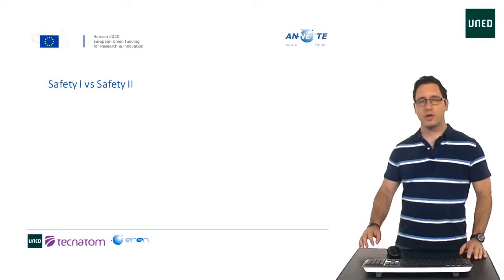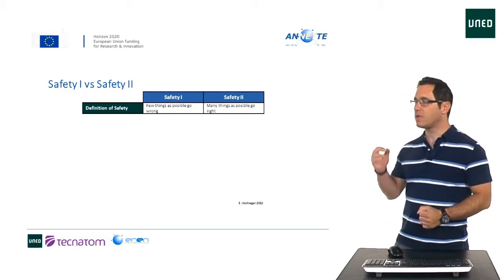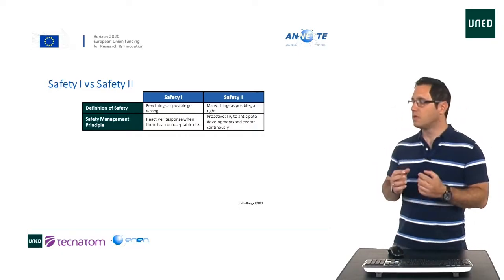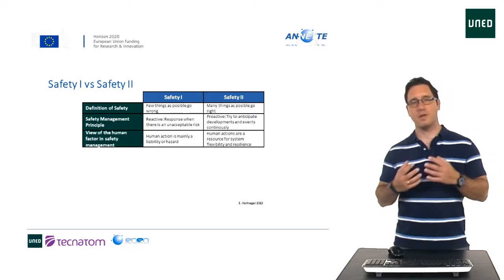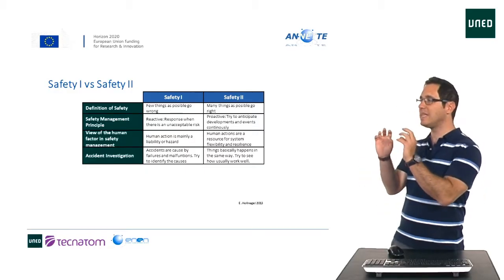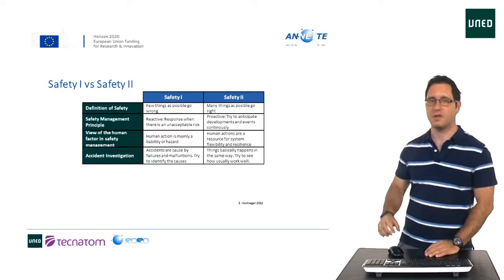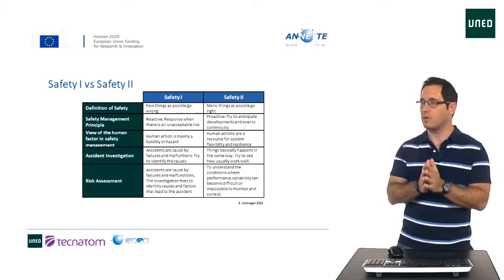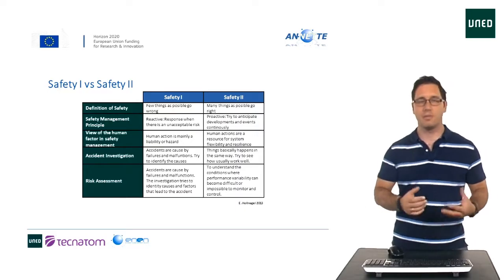1.5.5 Safety I vs Safety II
1.5.5 Safety I vs Safety II

Serie: NOOC I. What is safety culture?
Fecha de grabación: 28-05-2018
Compare both Safeties
Participan:
 Álvaro Pablo Muñoz Rodrigo Nuclear training specialist. Tecnatom